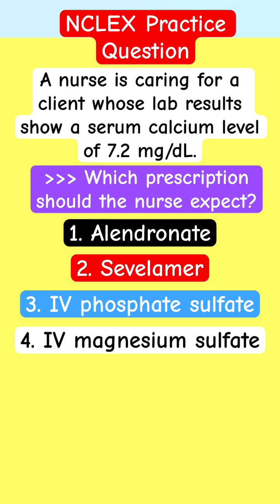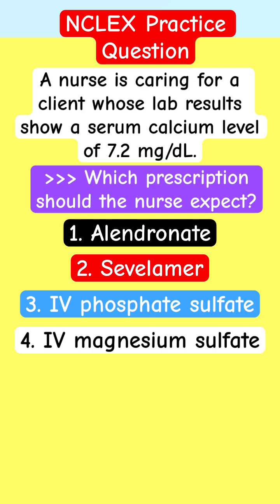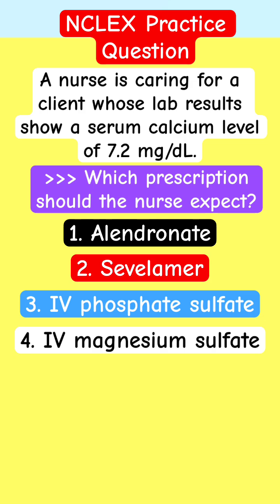Pharmacology Review: Electrolytes NCLEX Practice Question for Nursing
Pharmacology review using nclex practice question on fluid & electrolytes for nursing students regarding management of hypocalcium.